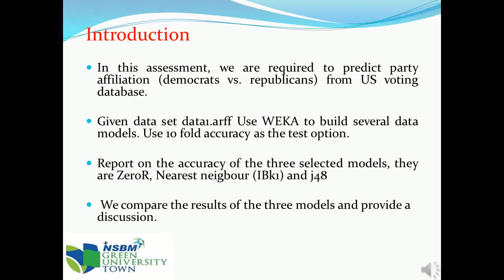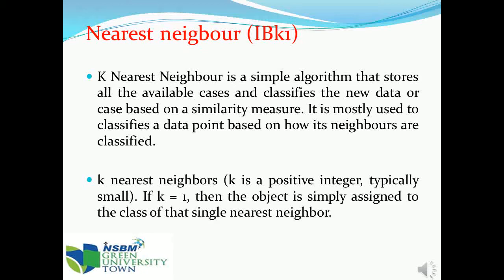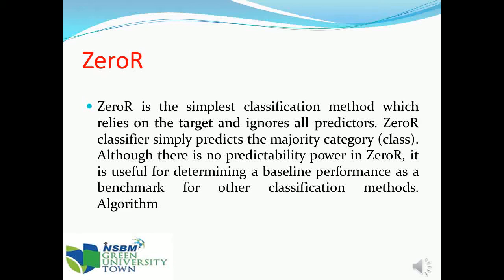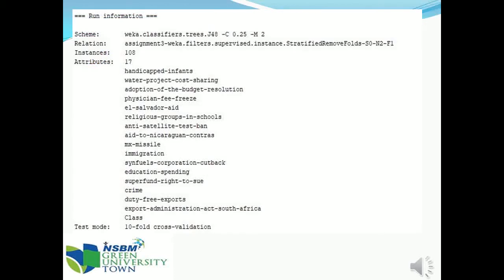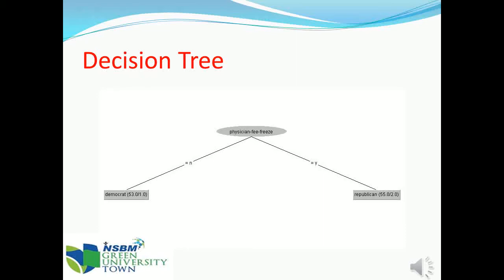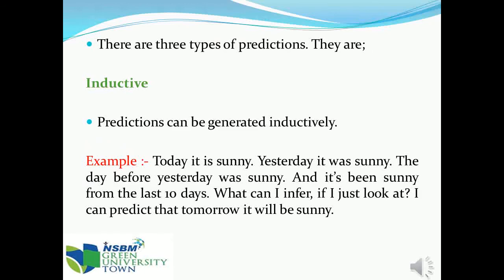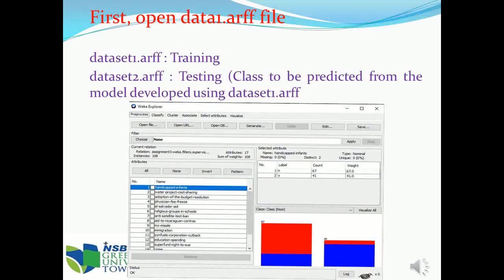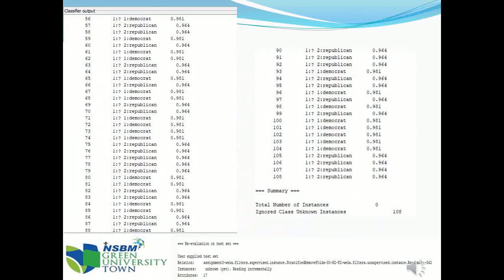Big Data Analysis part 2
NSBM MBA